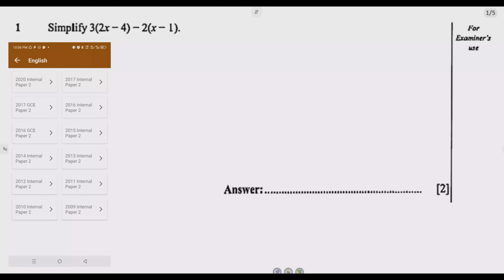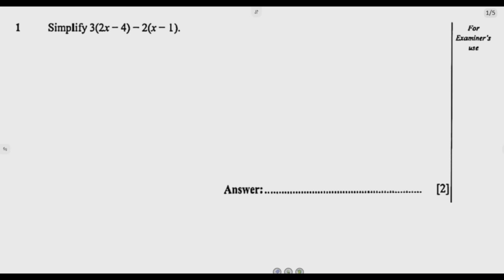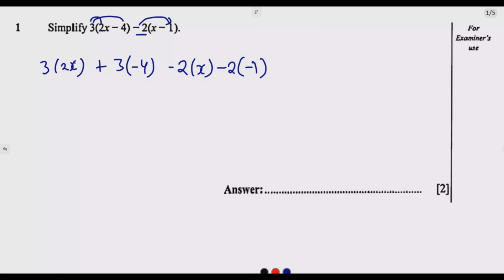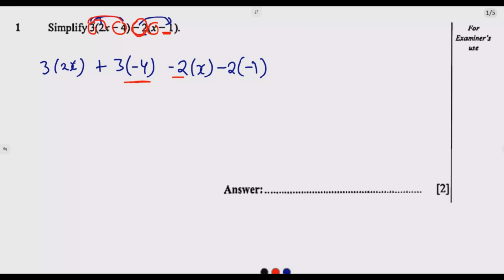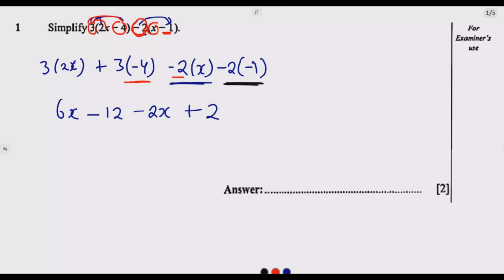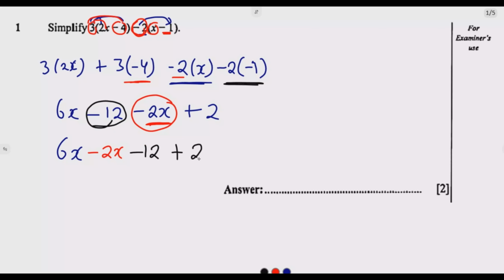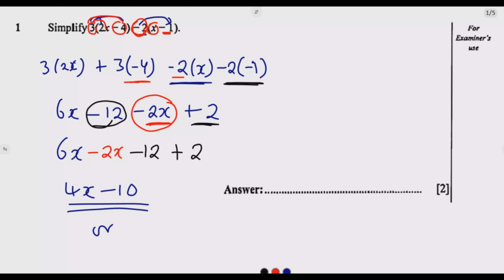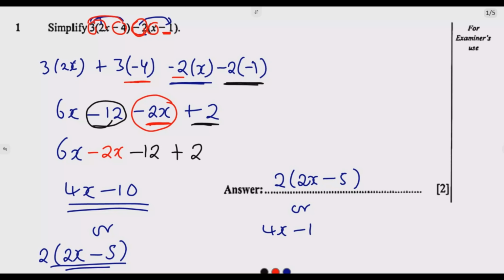2024 Internal Mathematics Paper 1 Question 1